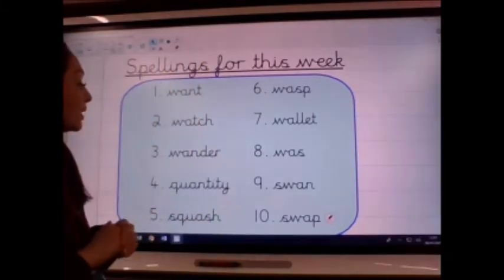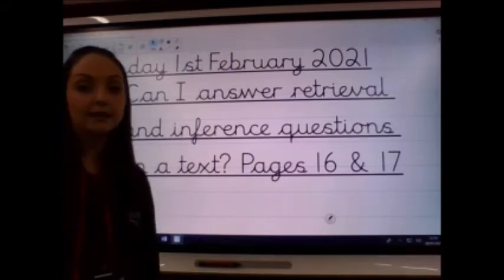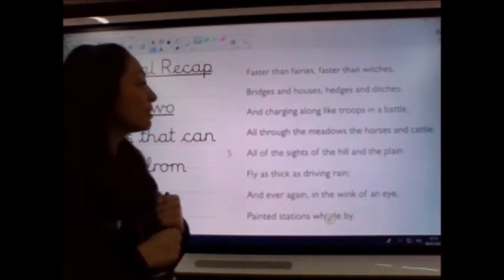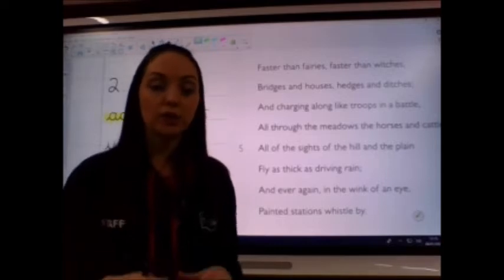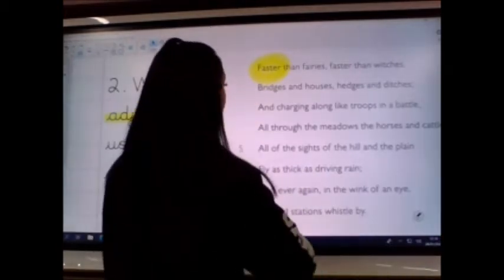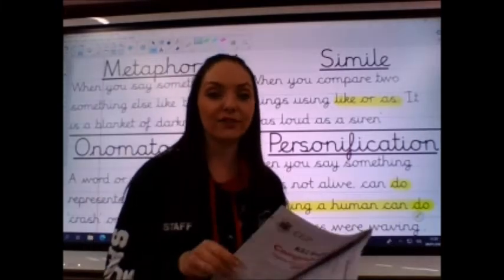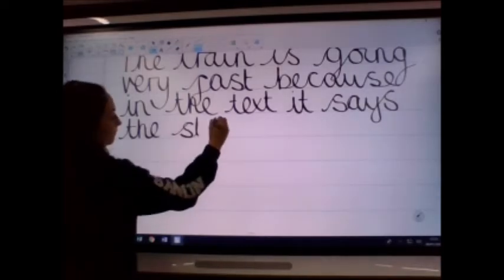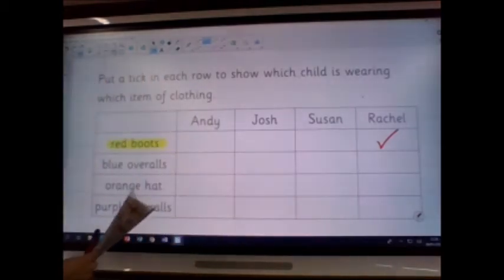Y6 1st February Miss Grindlay's Literacy